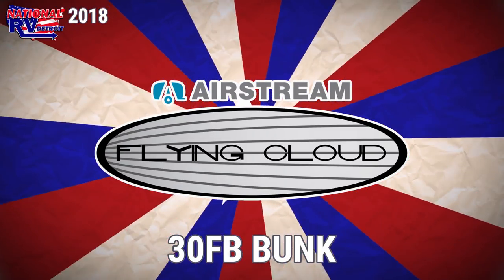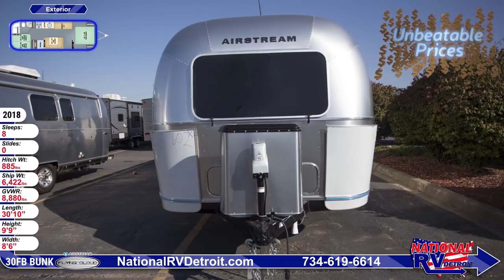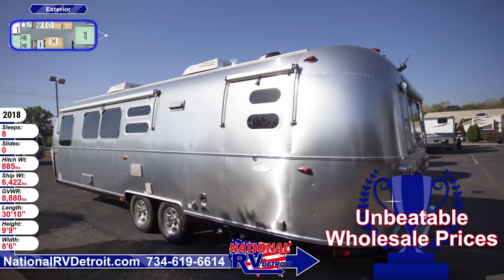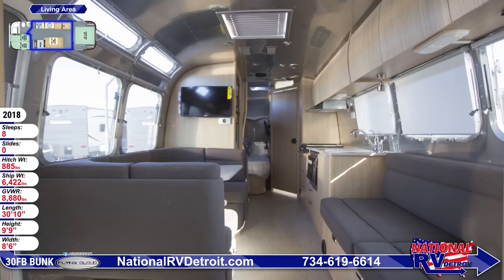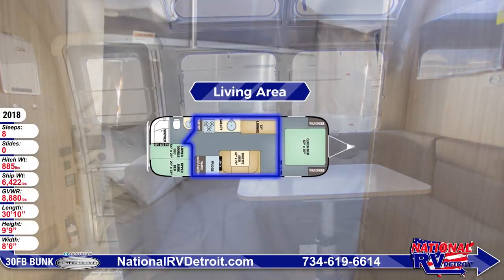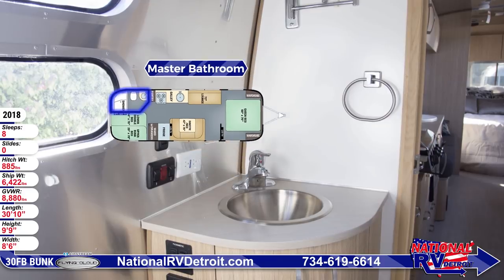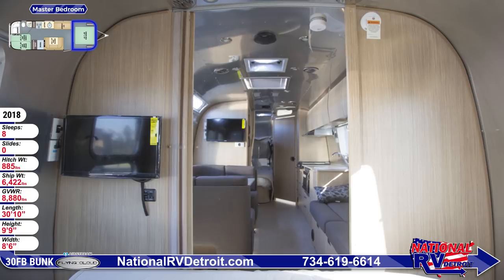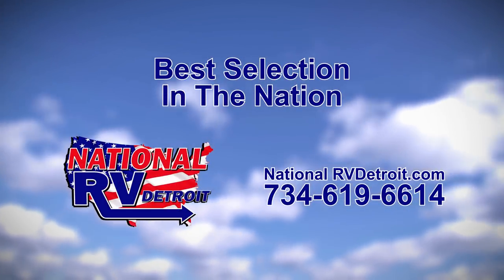2018 Airstream Airstream Flying Cloud 30FB BUNK Travel Trailer RV Walkthrough National RV Detroit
Find the 2018 Airstream Flying Cloud 30FB BUNK and the best selection in the nation now or call National RV today at !

Reach new RVing heights with this heavenly 2018 Airstream Flying Cloud 30FB BUNK travel trailer from National RV Detroit!

This 30 foot 10 inch long Airstream Flying Cloud has a huge door-side ZipDee patio awning with Sunbrella fabric. Rear and roadside awnings can be added if you want to customize your unit.  Across the front you’ll see an aluminum LP cover, a stainless steel stone guard, and a powered hitch jack with light and emergency manual crank. This unit has a thermal barrier protection between the interior and exterior and a temperature reducing one-piece white aluminum roof.

The living area features tongue-and-groove wood flooring, aluminum interior walls and ceiling, dimmable LED lighting, and OceanAir roller blinds. The cabinetry is handcrafted Italian Lite-Ply laminate and the seating is Ultraleather for ultimate comfort.

The rear bunkhouse features a lower double bed with a twin bed above it. There are blackout shades on the windows and pillows on the beds. An optional LED TV is available.

The rear bathroom has a porcelain toilet, a removable handheld shower head, and a round stainless steel sink.

The front bedroom is luxurious with a pillow top memory foam mattress, quilted bedspread with duvet, and a wall-mounted LED TV.

Shop at NationalRVDetroit.com. Our inventory is overflowing with the nation’s best brands at the lowest prices—guaranteed! You’ll experience the friendly, knowledgeable service that keeps our customers coming back time and time again.